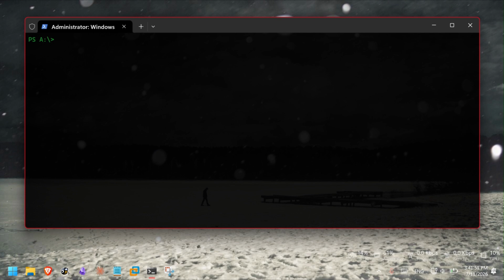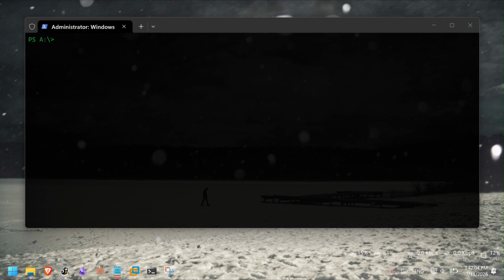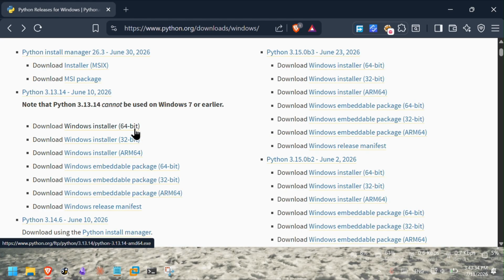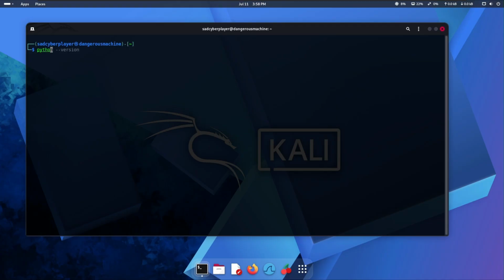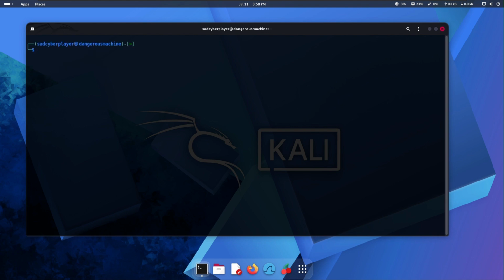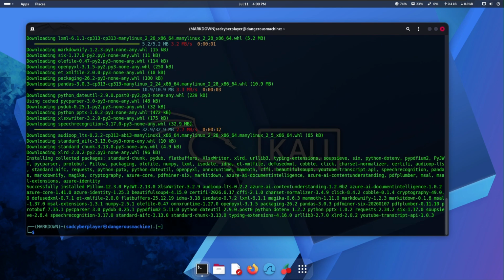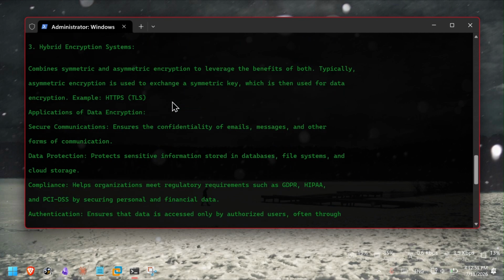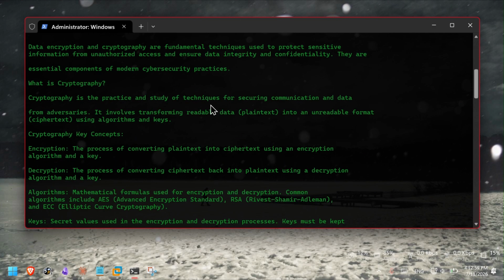Stop Wasting AI Tokens | Use This Free Tool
Every time you paste a PDF, Word doc, or Excel file
into an AI chatbot, you're burning way more tokens
than you need to.

MarkItDown is a free open-source tool by Microsoft
that converts almost any file — PDF, Word, Excel,
PowerPoint, images, audio, even YouTube videos —
into clean Markdown text. AI models like GPT-4o
understand Markdown natively, and it uses far fewer
tokens than raw file formats.

In this video, I show you how to install and use
MarkItDown on both Windows and Linux, step by step.

Chapters:
0:00 What is MarkItDown
0:32 Installing on Windows
0:51 Installing on Linux
01:13 Converting your first file